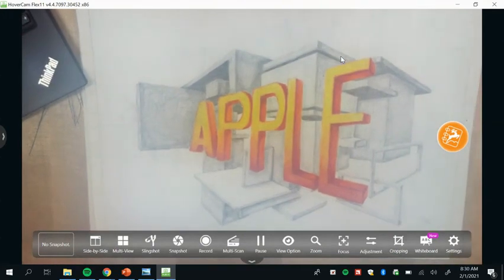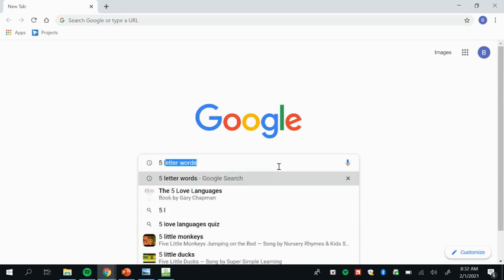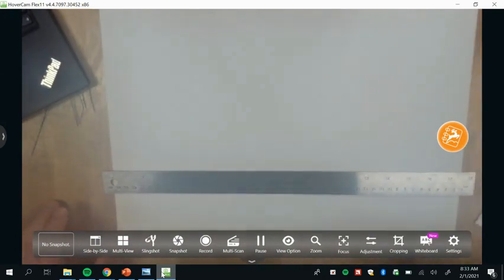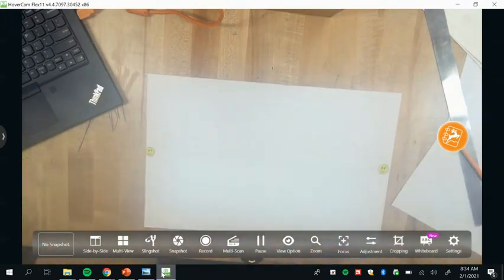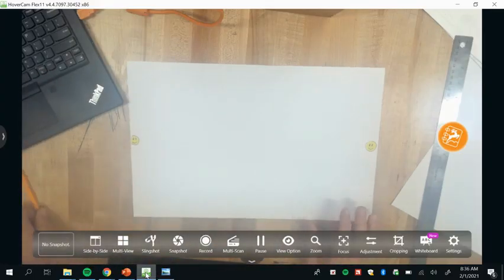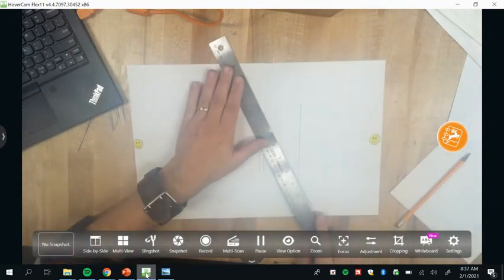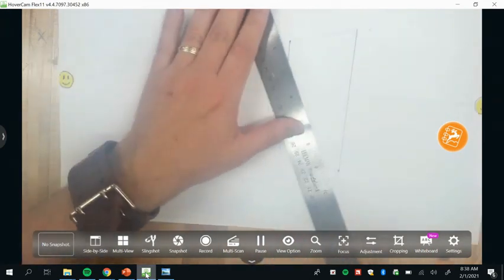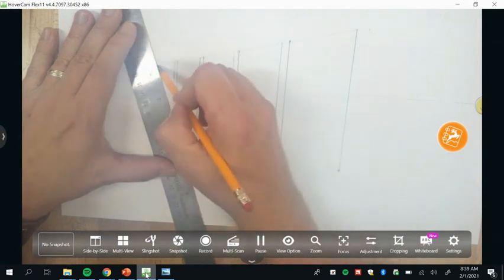2 POINT PERSPECTIVE LETTERS SETTING UP